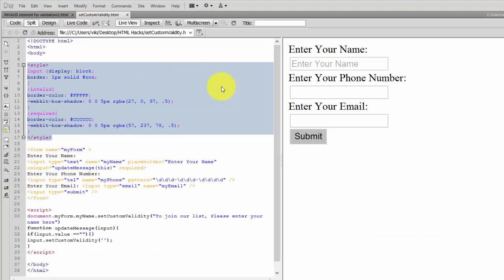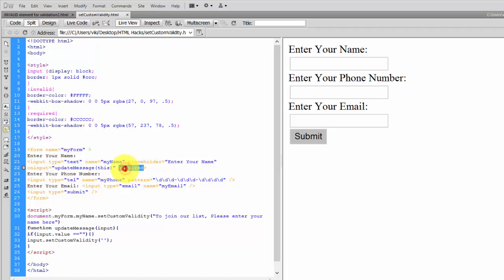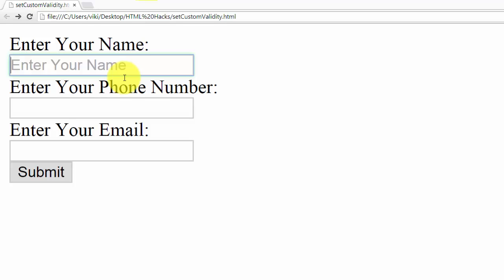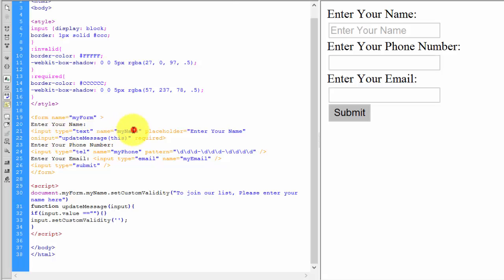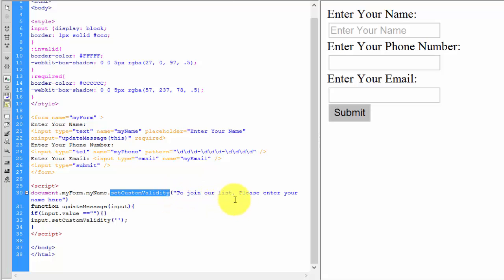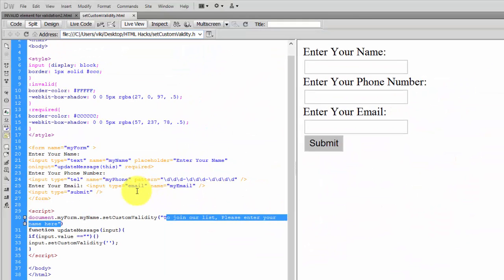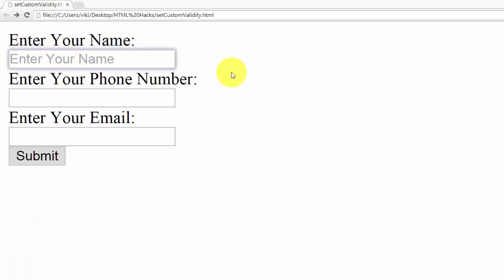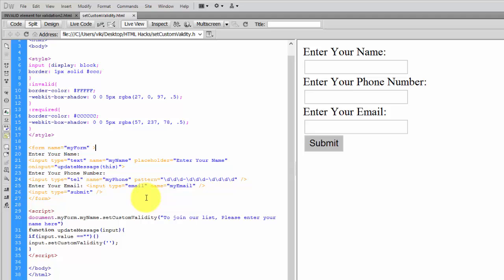HTML Hacks - Input validation - Required attribute in HTML Vs. Javascript setCustomValidity?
In this video, I have explained about difference and useful between required attribute in HTML and setCustomValidity functionality in Javascript